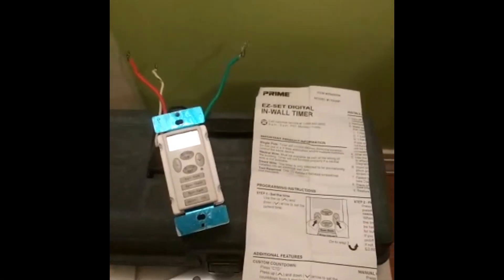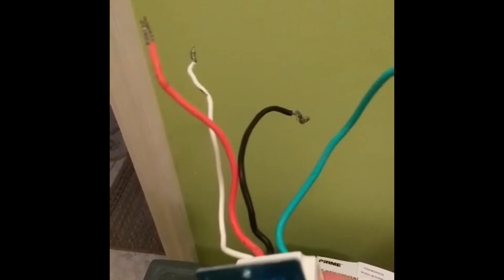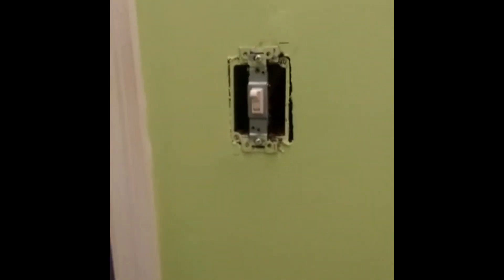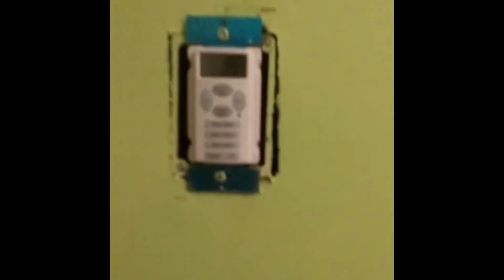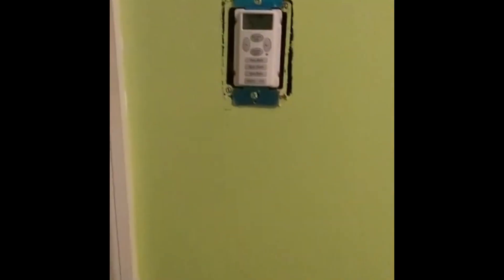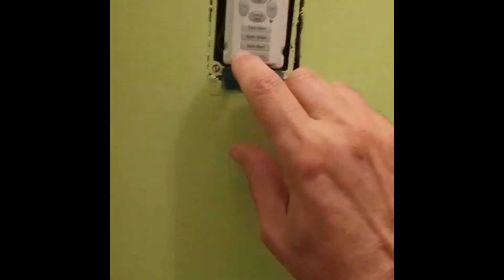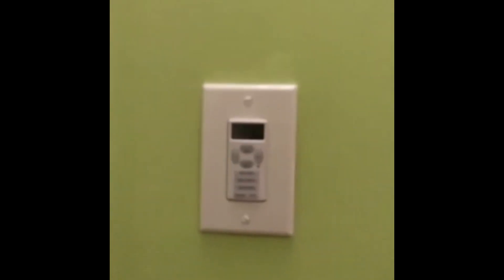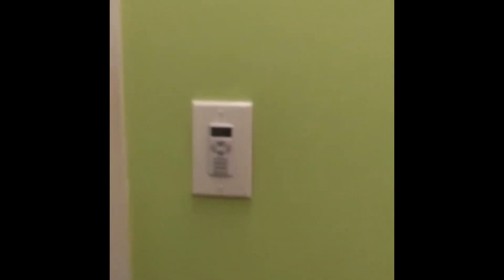PRIME Programable Light Switch Installation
Chris takes us through a quick installation of his Prime LTNIWP Programmable Light Switch.